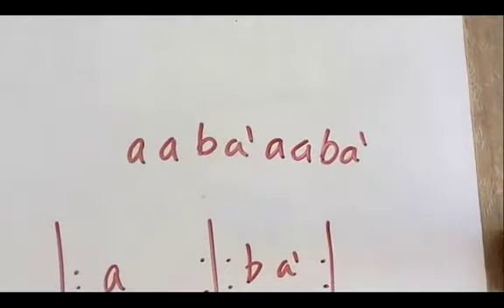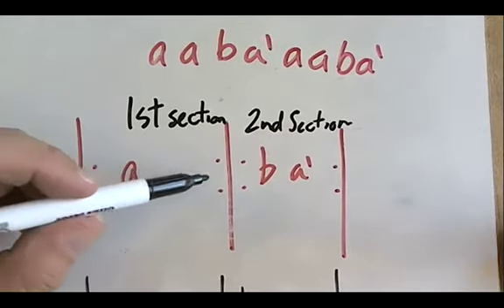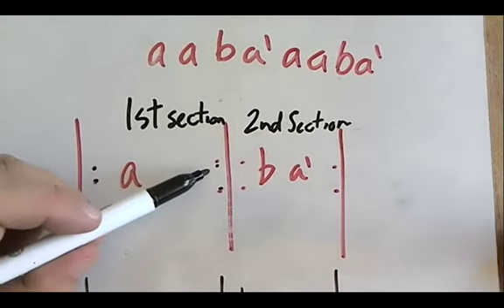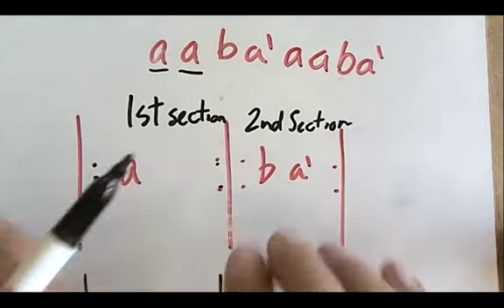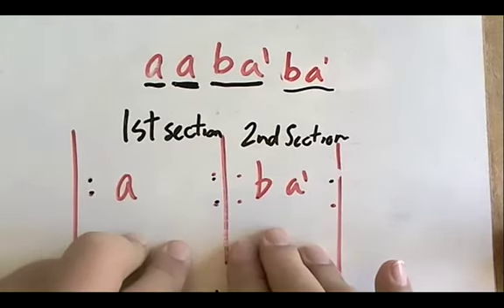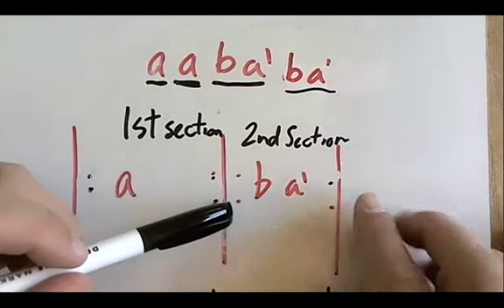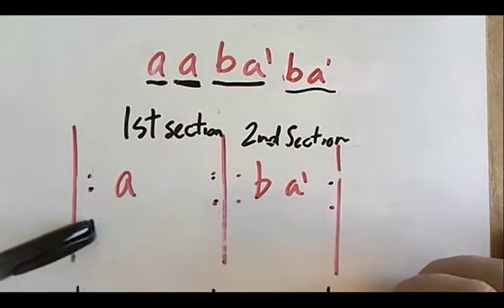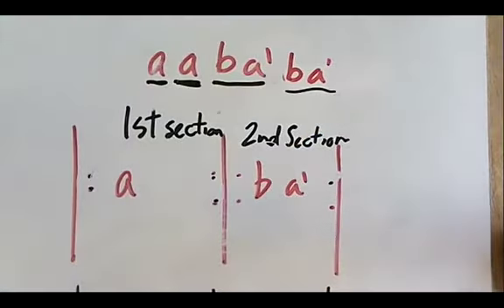The Minuet and Trio